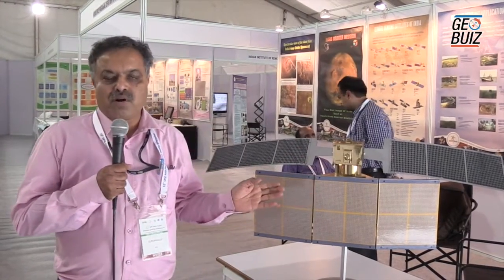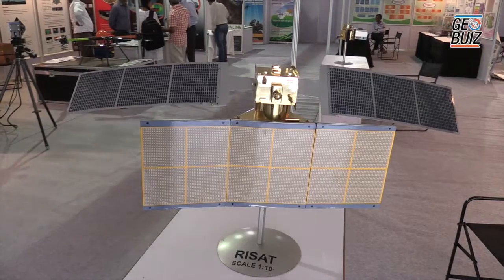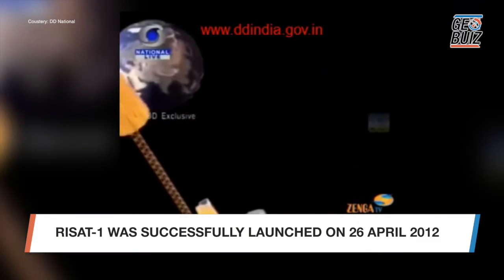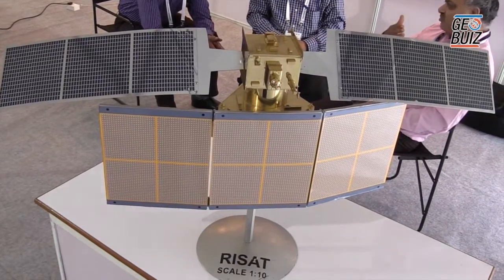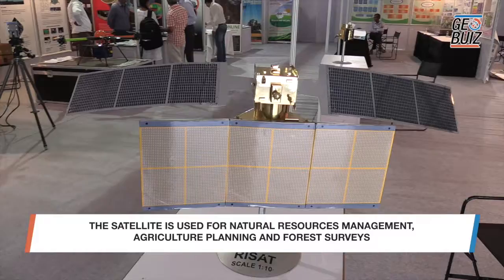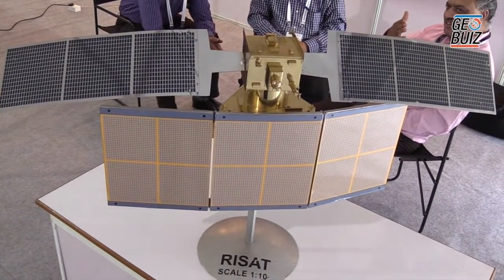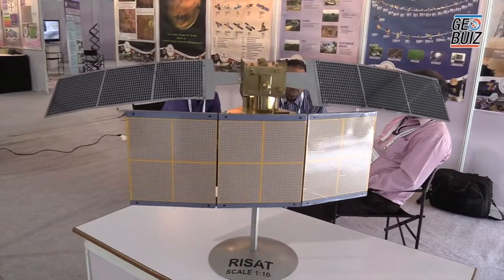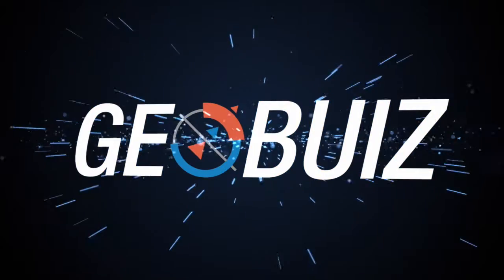A look at india's heaviest satellite RISAT-1 at 10th SPIE Asia Pacific Remote Sensing Symposium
B.R. Guruprasad
Public Relation officer
ISRO